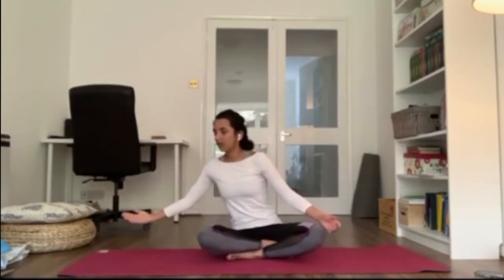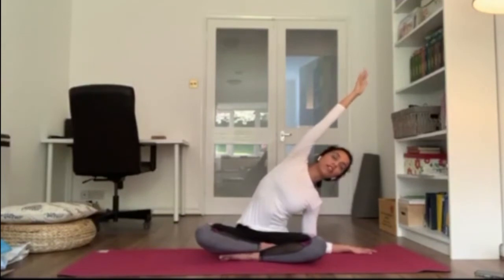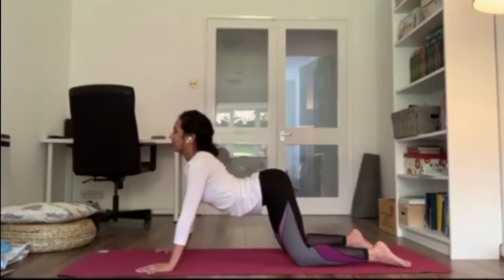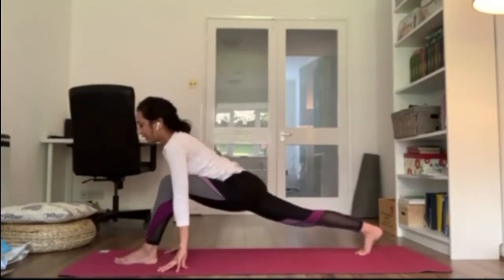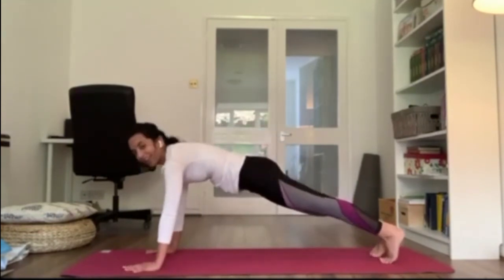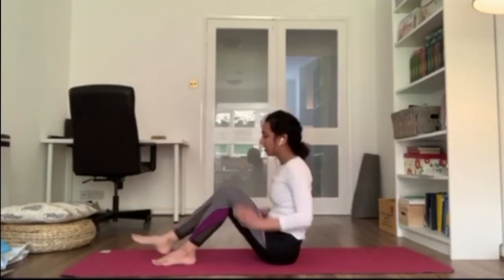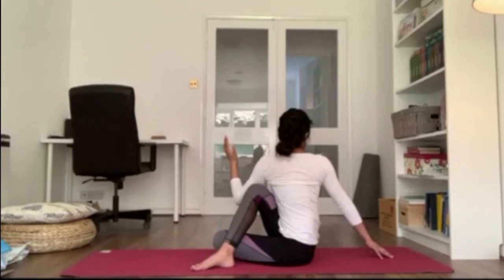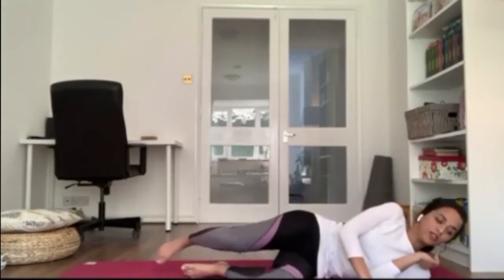KCSOC - Intro to Yoga - Day 2 - Jasmine Desai - Cobra Pose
KCSOC 14 DAY YOGA CHALLENGE - Today was the Cobra pose! 🐍 Have you tried it yet? Feel free to check it out from our Live Story and tune in tomorrow from 8:30AM for more morning yoga! 🧘‍♂️🧘

Spiritual Meaning
 - Cobra Pose, represents our ability overcome fear. While the cobra is generally considered to be a creature that evokes fear, our ability to look past this initial instinct and view fear from a new perspective is key to helping us move past it. The story of Prahlad being protected by the Lord from the pit of snakes is will help us to remove fear from connecting to the source of all.